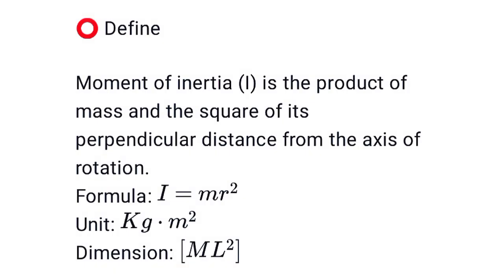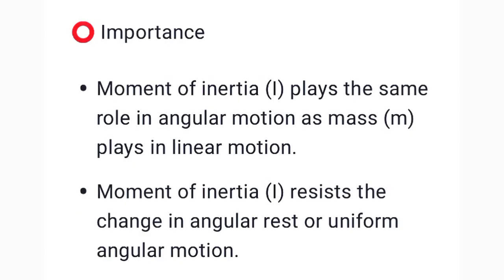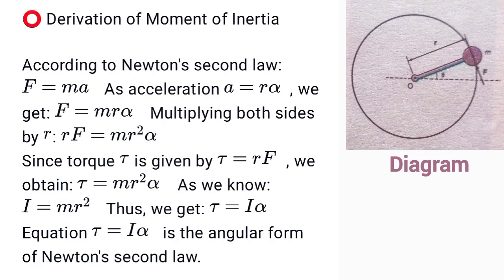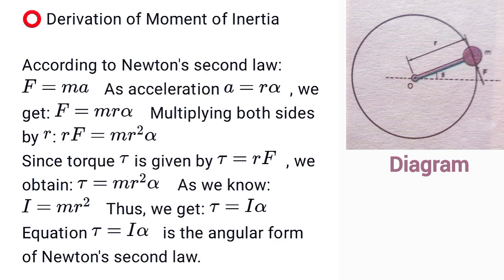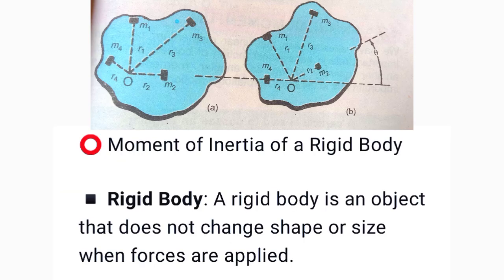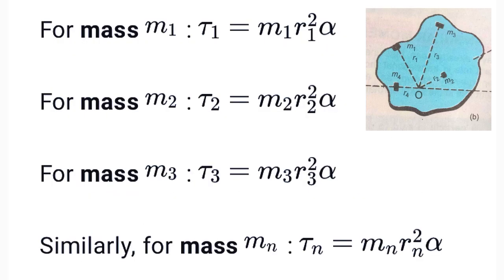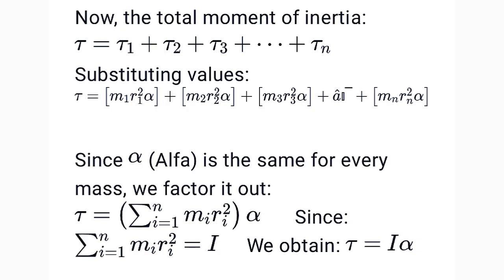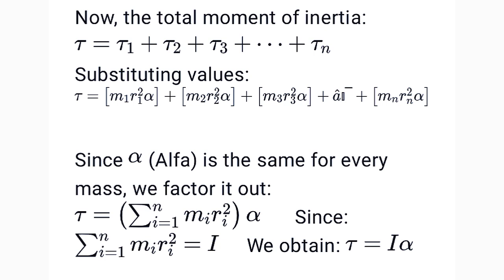Moment of Inertia Explained Simply | Physics Long Question Answer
What is the moment of inertia in physics? This video gives a clear and simple explanation of this important concept, perfect for high school and college students preparing for exams. We break down the definition, formula, and applications of moment of inertia, making it easy to understand even for beginners.

Topics covered include:

Moment of inertia definition

Importance in rotational motion

Moment of inertia formula

Real-life examples and physics problems

This is an important long question in physics exams, especially in topics related to rotational dynamics and mechanics. Whether you’re reviewing for class or learning it for the first time, this video gives you what you need to succeed.